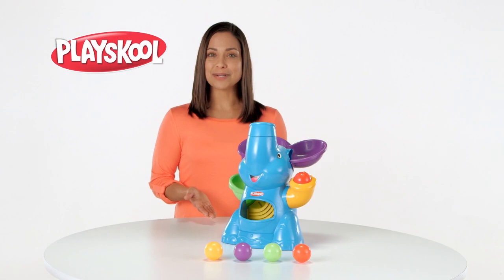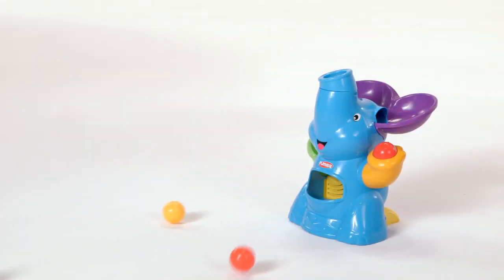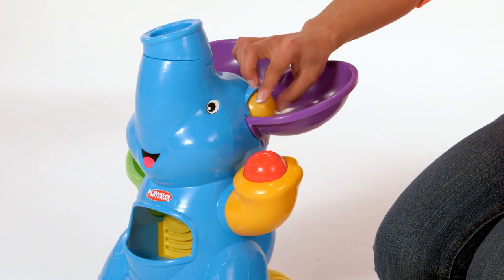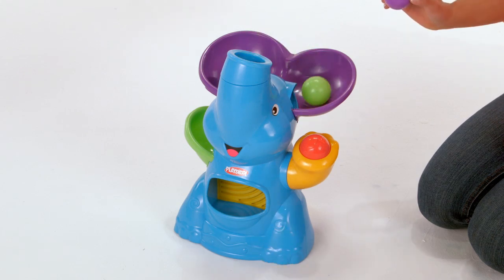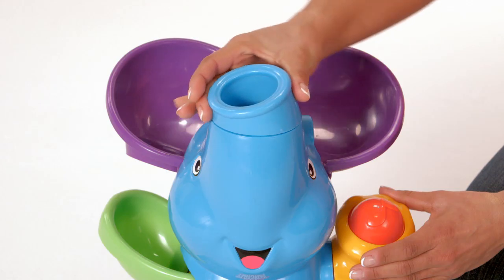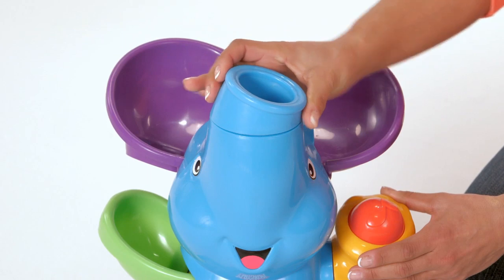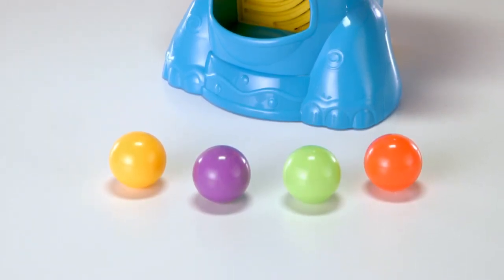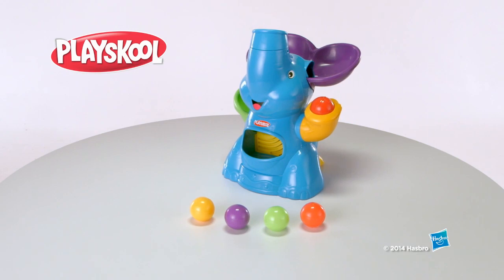Playskool Poppin' Park Elefun Busy Ball Popper Toy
Cover your ears because your child is going to squeal when he discovers the “magic” action in this Elefun Busy Ball Popper toy! The power of air pushes balls out of the elephant’s trunk, but it sure feels like magic to him.

We made the trunk adjustable so the play can advance as your child grows. For little ones, just angle the trunk to the back left and the balls will roll into the front belly pocket for put-and-take play. Angle it to the back right for continuous popping action. For bigger kids, angle the trunk to the back center for random pop-and-roll fun or angle it forward and all the balls will pop out onto the floor for ultimate chase-and-fill play!

Don’t worry, the balls are super lightweight – it helps them pop! Your child is going to get some great physical play out of this toy, but he’ll never know he’s “exercising” - he’ll think he’s just having fun. This toy also helps encourage development of Fine Motor Skills, Gross Motor Skills, Cognitive Learning and Sensory Development.

Playskool and all related characters are trademarks of Hasbro.